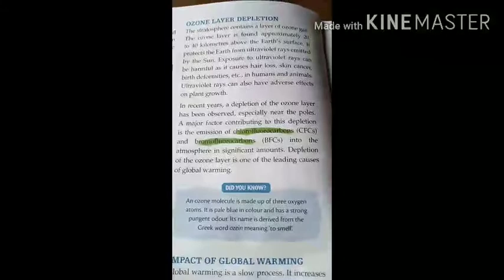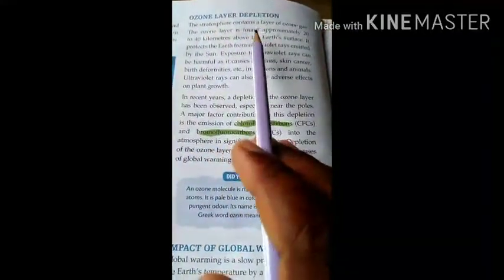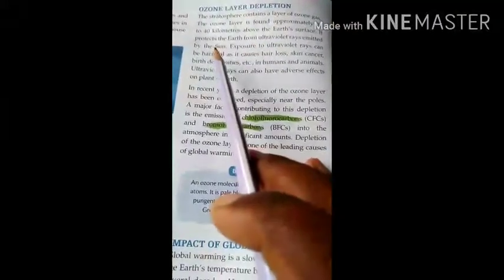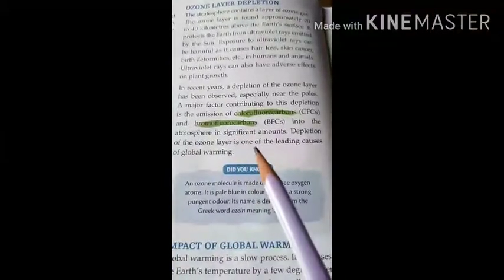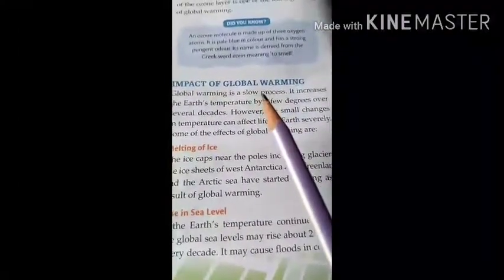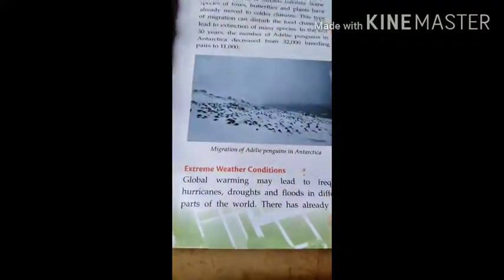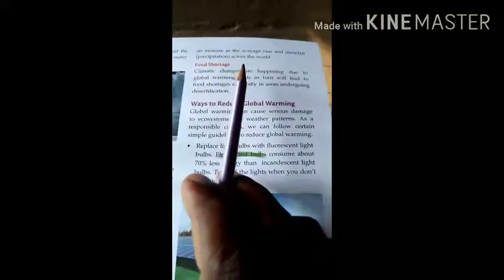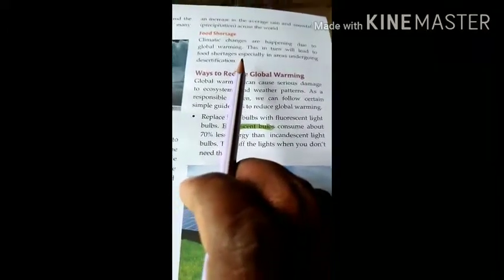Class vii Geography chapter 3 Greenhouse effect and Global warming part 1